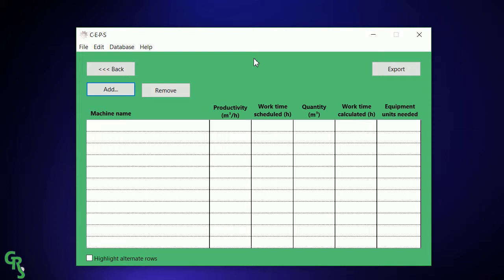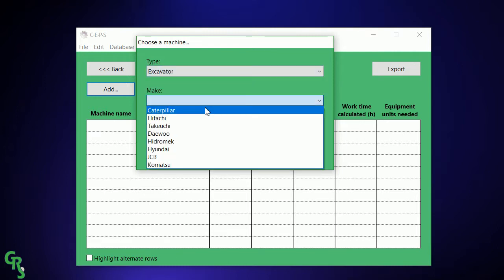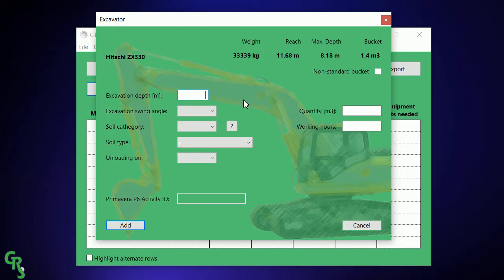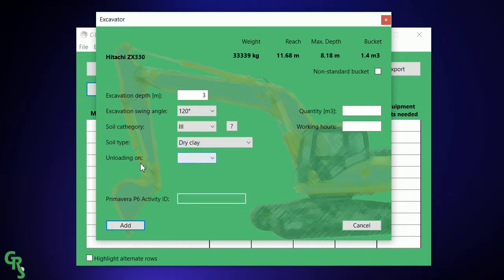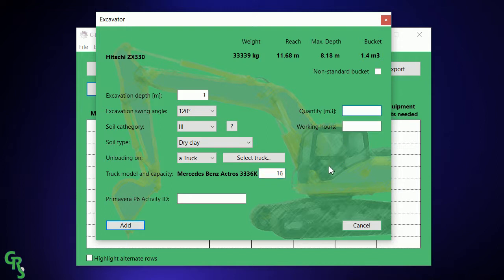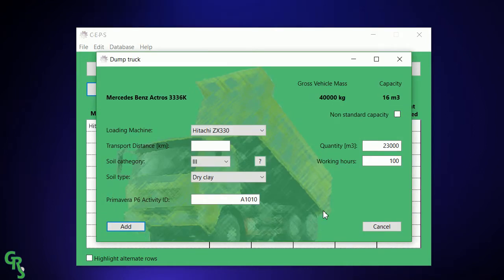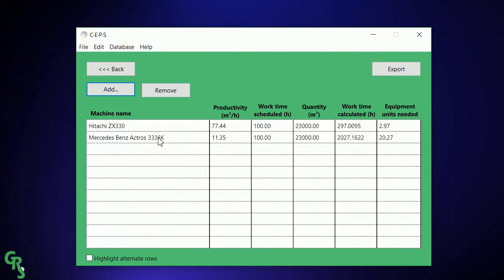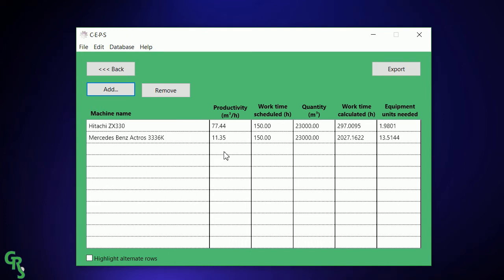Excavator and Dump Truck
--- Construction Equipment Productivity Software ---

How to do a basic setup of parameters and calculation for an excavator and a dump truck.